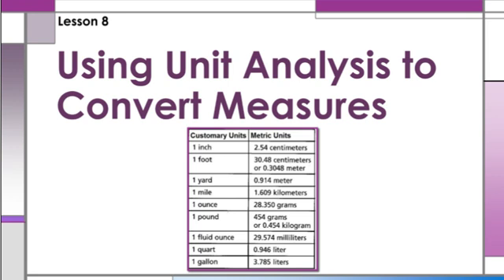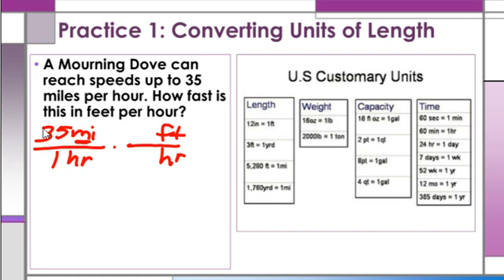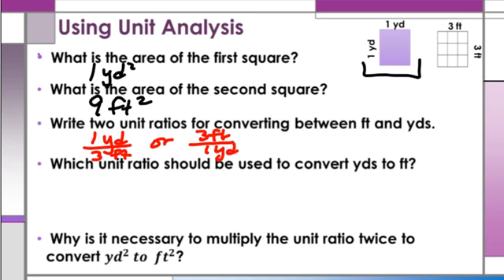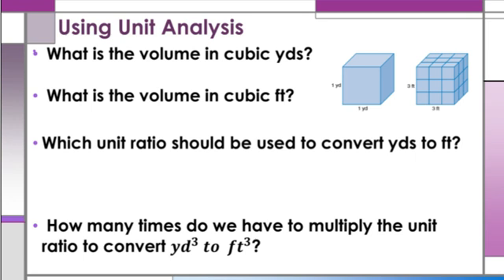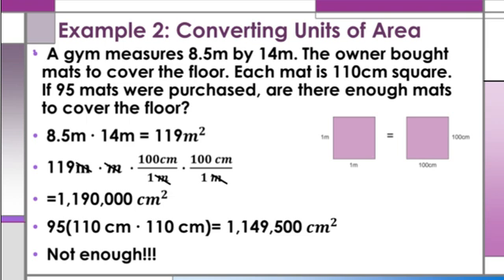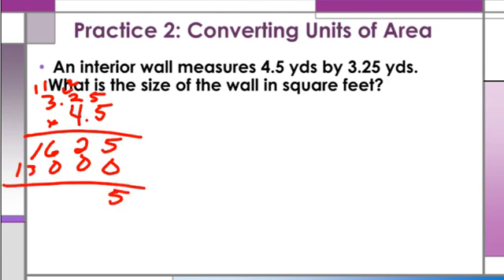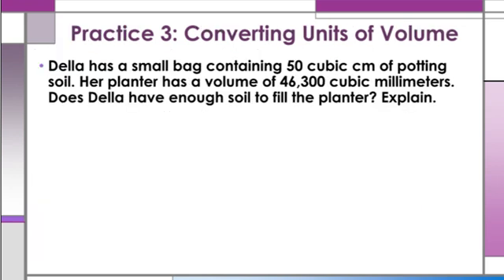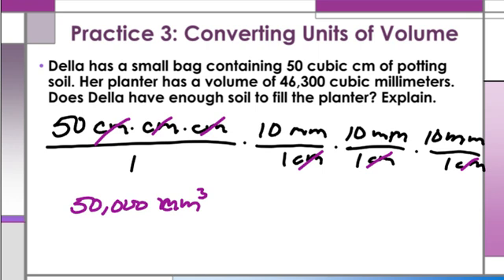Lesson 8 Using Unit Analysis to Convert Measures